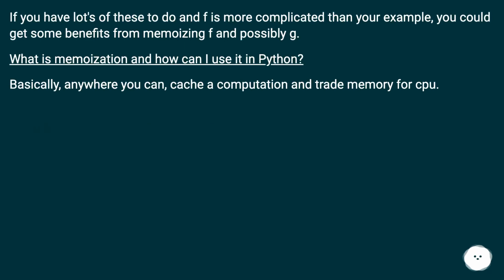Fast Numerical Integration in Python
Chapters
00:00 Fast Numerical Integration In Python
01:08 Accepted Answer Score 4
01:29 Thank you